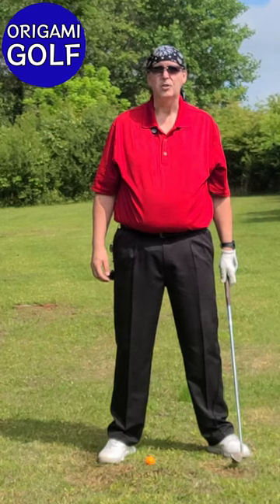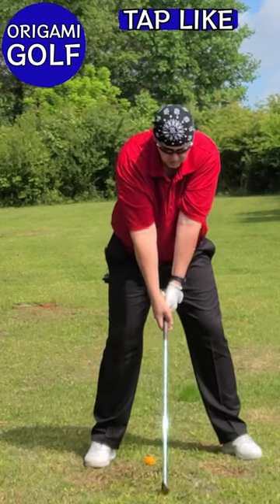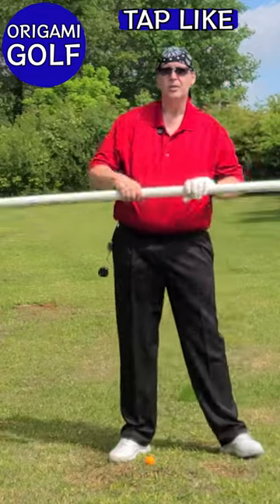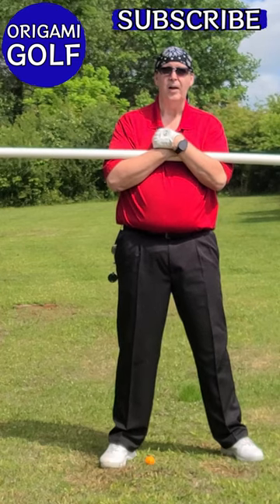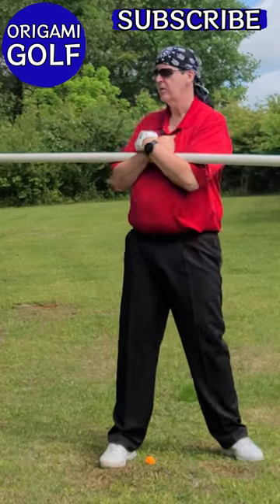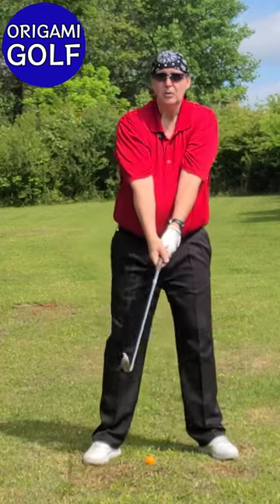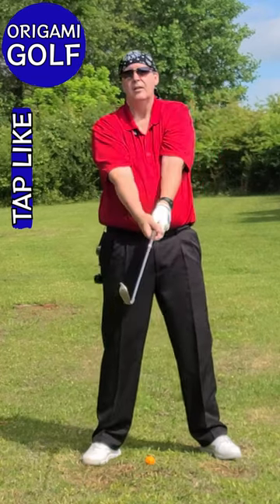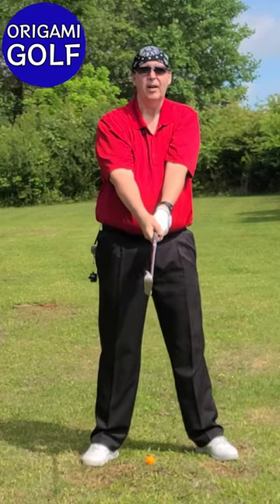Turn Around Your Spine with Perfect Shoulder Rotation ep89 | golf swing | golf backswing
Welcome to our latest golf tutorial where we dive deep into mastering your golf swing by focusing on turning around your spine and perfecting your shoulder rotation. Whether you're a beginner looking to improve your basics or an experienced golfer aiming to refine your technique, this video will help you enhance your swing for better accuracy and distance.

-Turn Around Your Spine**: Learn the importance of using your spine as the axis of rotation for a more consistent and powerful swing.
-Shoulder Rotation**: Discover how to maximize shoulder movement while keeping your hips stable, ensuring a smooth and controlled swing.
-Hip Stability**: Understand why it's crucial to minimize hip rotation and how it contributes to a more effective swing.

Shoulder Turn Drills**: Step-by-step exercises to practice and perfect your shoulder rotation.
-Spine Alignment**: Techniques to maintain proper spine alignment throughout your swing.
Common Mistakes**: Avoid frequent errors like excessive hip movement that can disrupt your swing mechanics.

By the end of this video, you'll have a clear understanding of how to turn around your spine using your shoulders, leading to improved swing consistency and better overall performance on the course. Don't forget to practice the drills regularly to ingrain these techniques into your muscle memory.